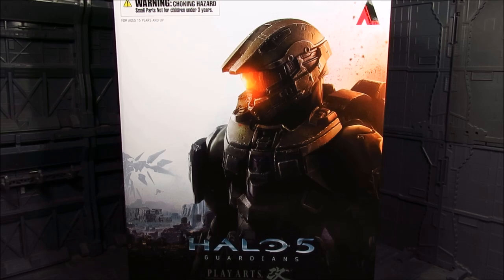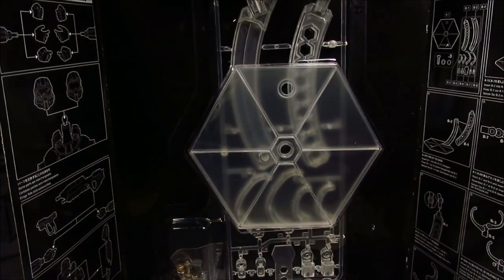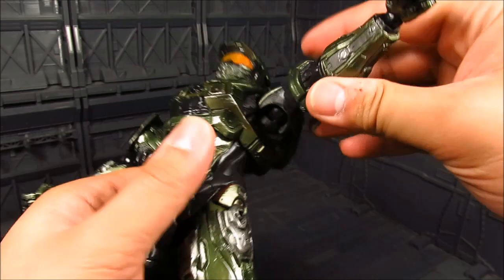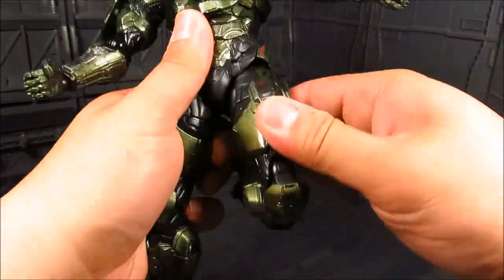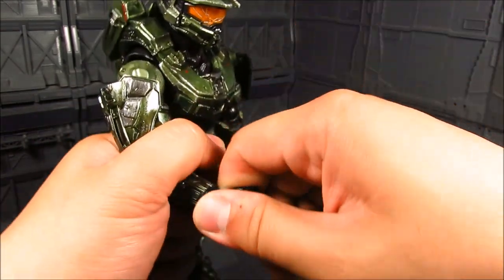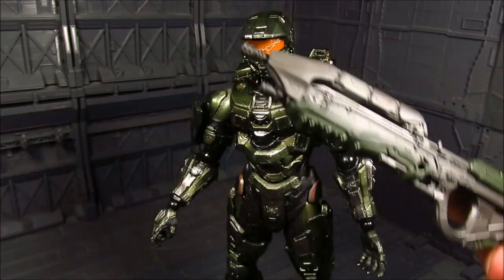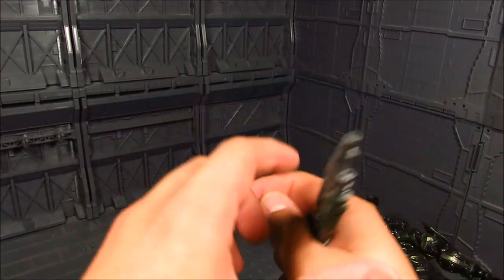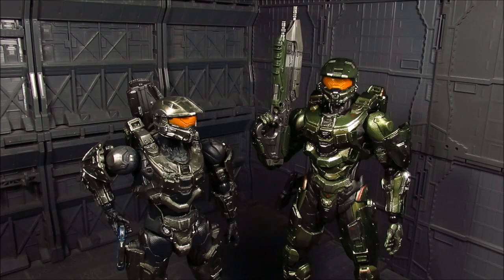Play Arts Kai Master Chief (Halo 5) Figure Review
The Good: Overall good design. No significant gap issues. Articulation is great.  Comes with 3 pairs of hands.
The Bad: None that I notice, but would be great to have another weapon peg connector to mount both pistol and rifle.  Well maybe the pricing too. lol.